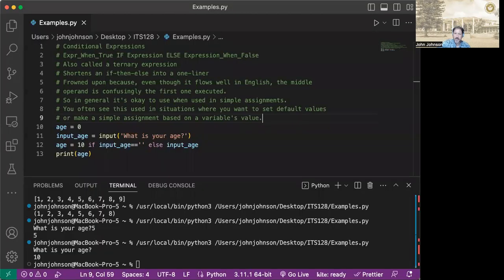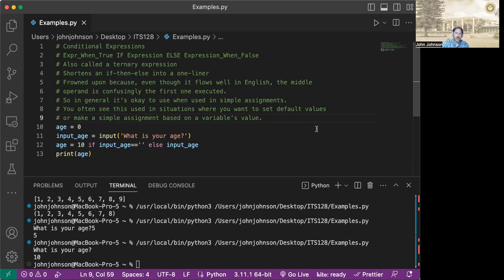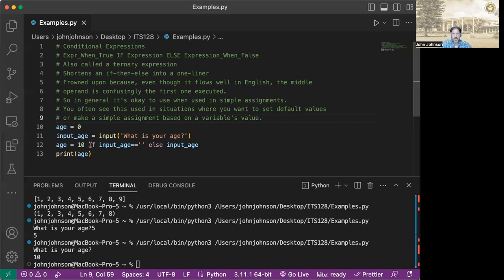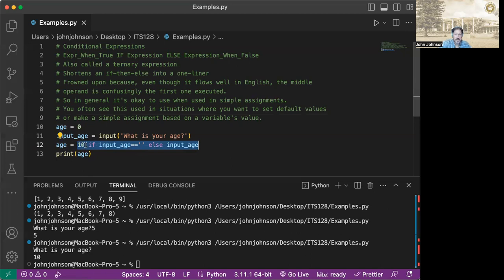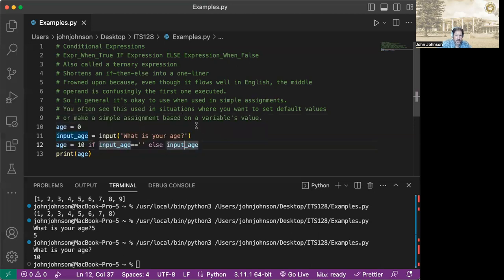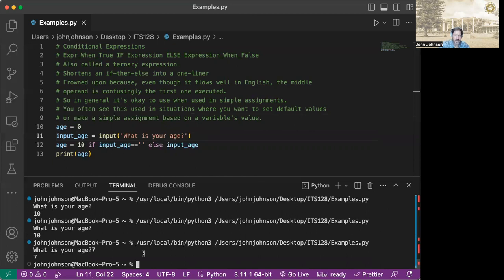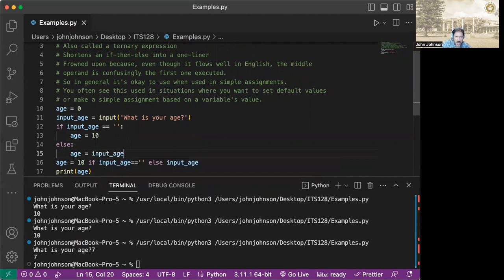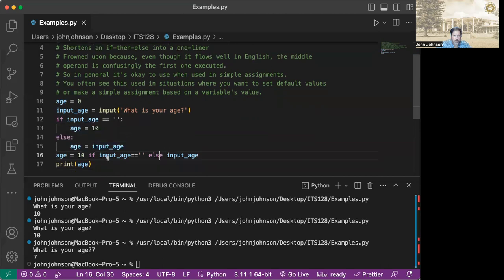ITS 128 4.14 Conditional Expressions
In this video we are looking at Chapter 4.14 "Conditional Expressions" from zyBook's online book titled "Programming in Python 3" for our course "ITS 128: Introduction to Problem Solving and the Programming Process". In this lesson we talk about conditional expressions. As the conditional expression has three operands, it is referred to as a ternary operation. It is best used for simple assignments and can be useful for setting default values.